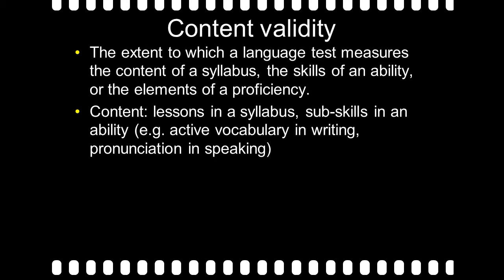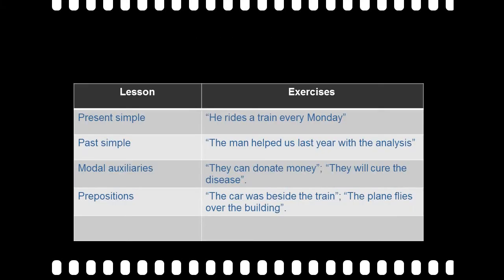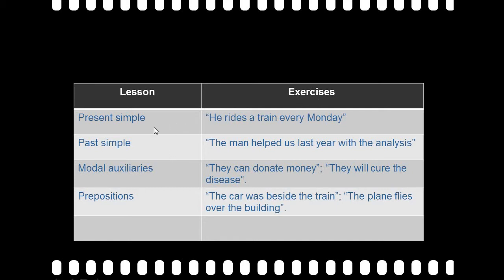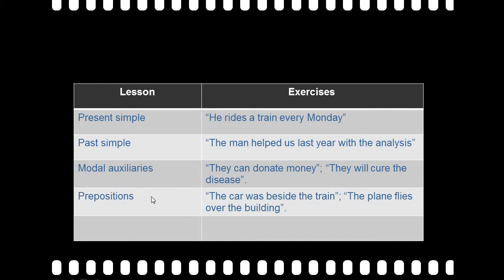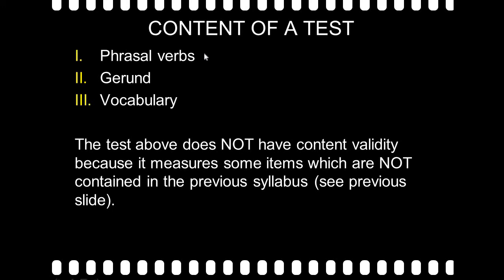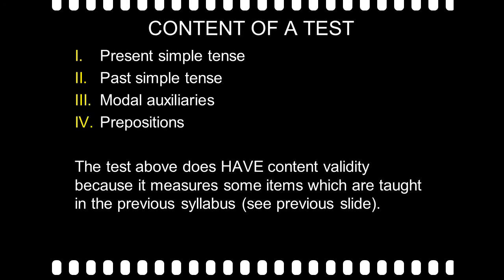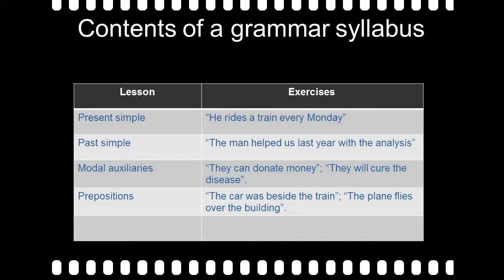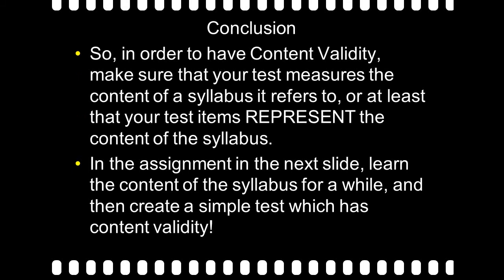Content Validity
Content validity is defined as the extent to which a test measures the content of a syllabus or a language skill. This video explains how we achieve content validity. This is part of my lecture in Language Testing at Universitas Ma Chung